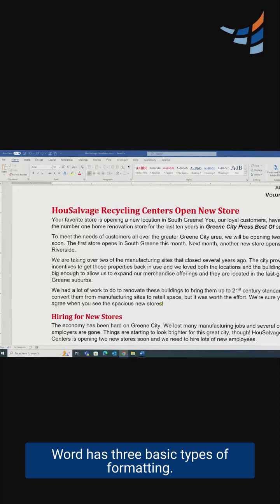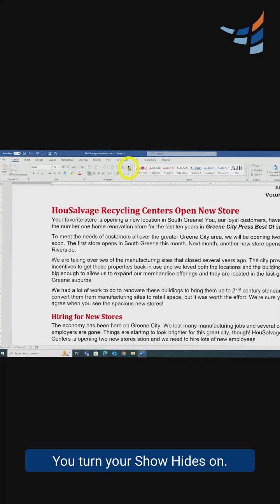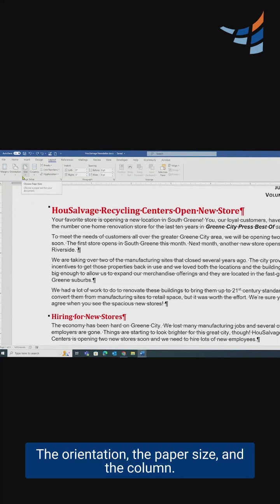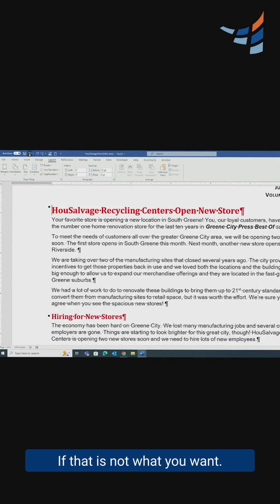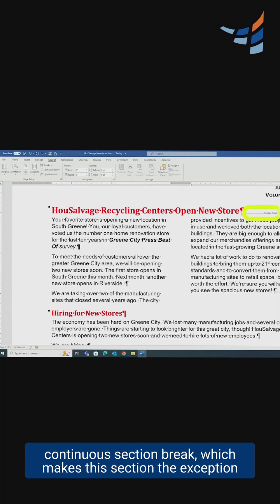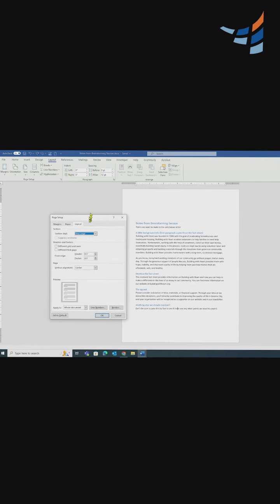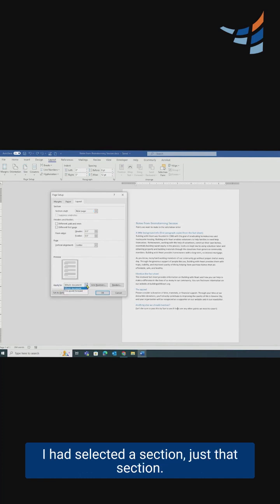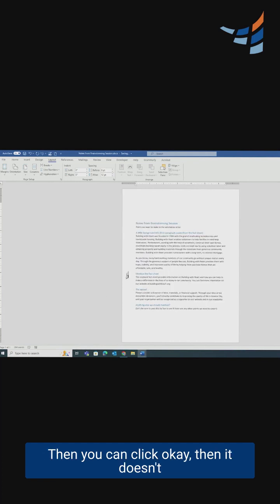MOS 1.2.1 Easily Format Vertical Columns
If you've tried to use column formatting in Word, then you know what frustration feels like. Learn how to make using columns in Word a breeze!